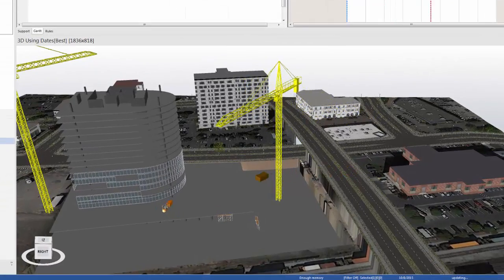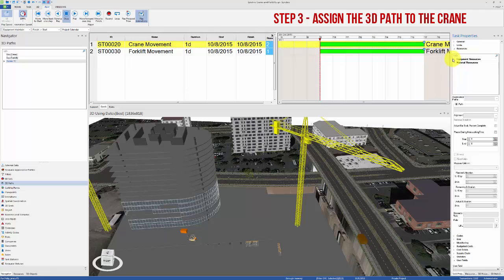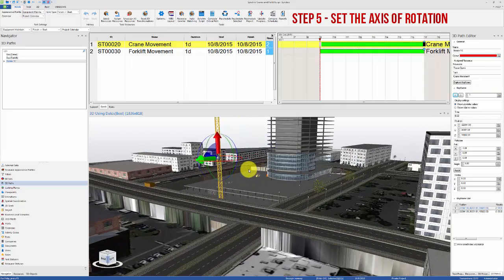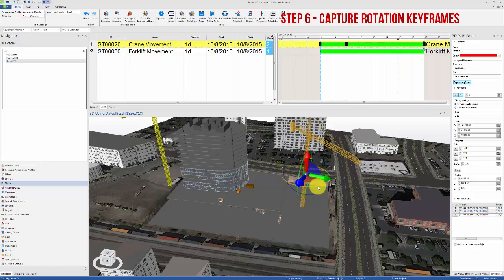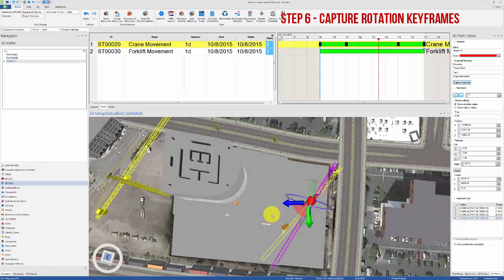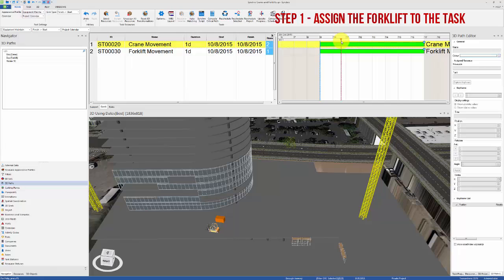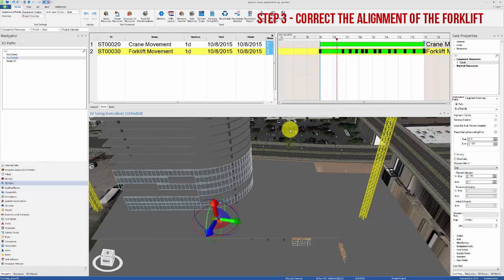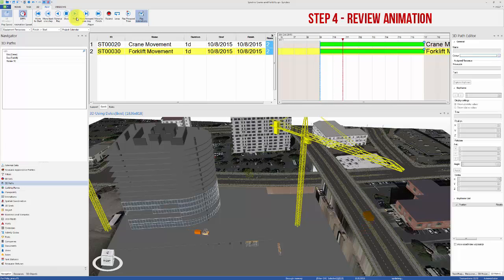Modeling 3D Paths for Tower Cranes and Forklifts in Synchro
This workflow video demonstrates how you animate tower cranes and forklifts in Synchro Pro using 3D Paths.